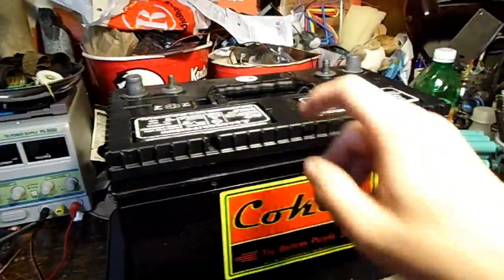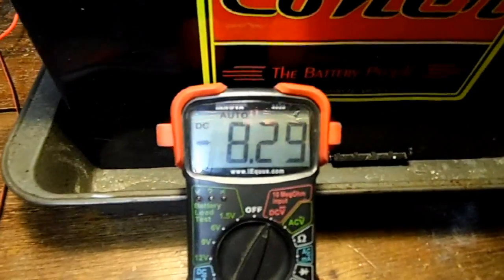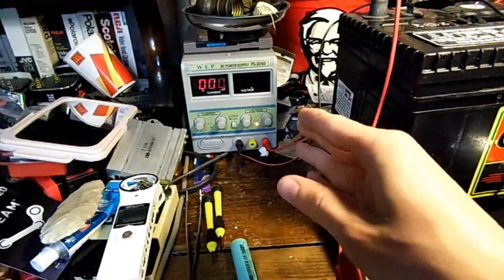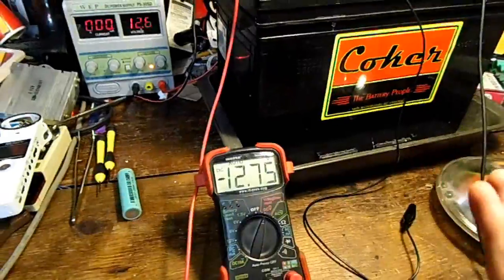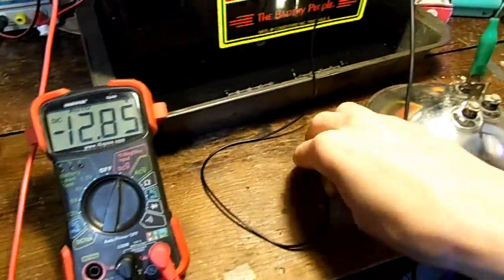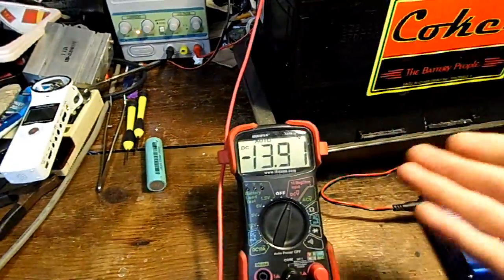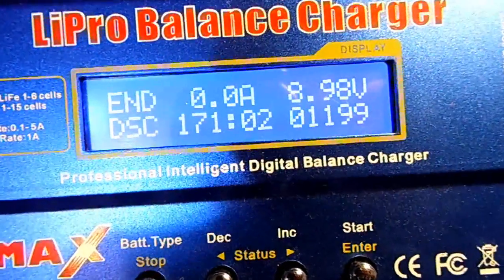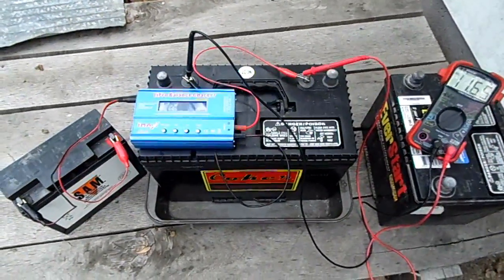A Strange 12v Battery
weird battery. i'm prolly going to overcharge it, then add epsom salt, then try alum. and see what each one does